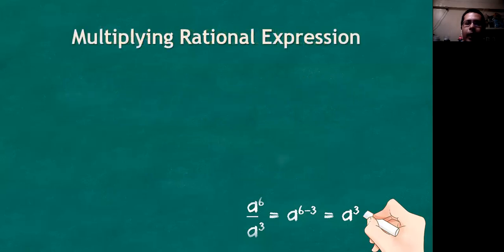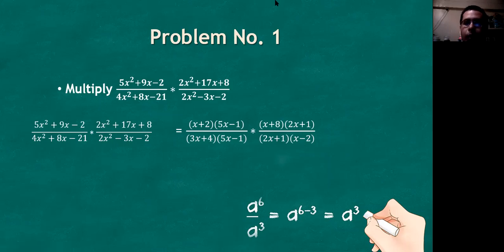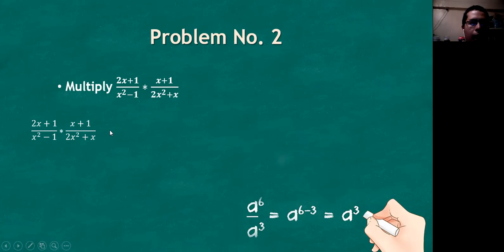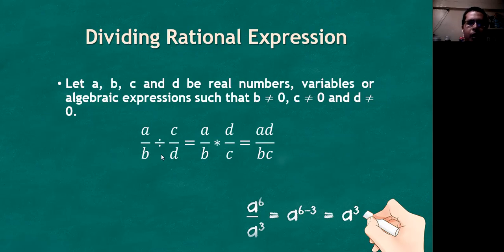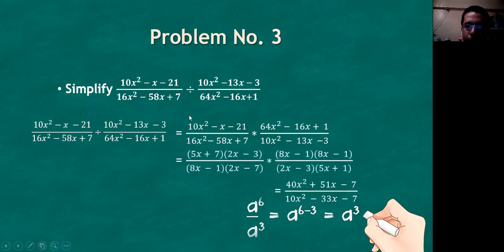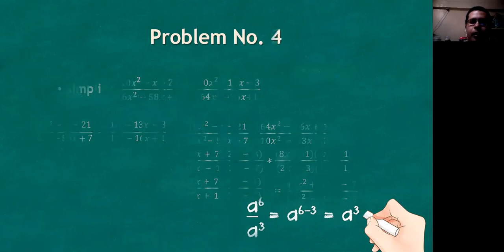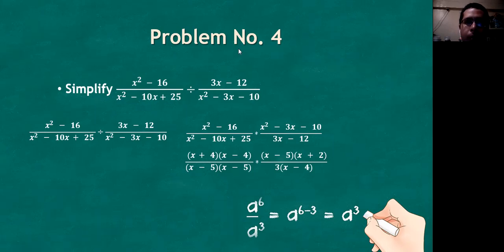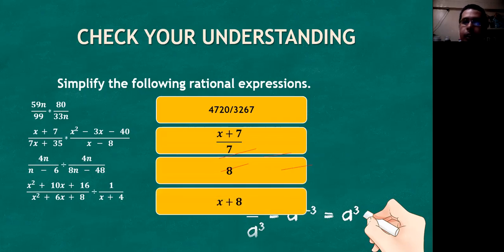Multiplying and Dividing Rational Expressions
Multiply and Divide Rational Expressions using concepts of Fractions, Special Products and Factoring